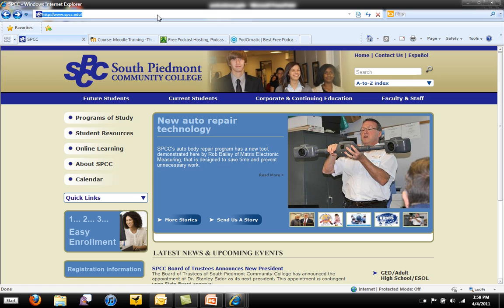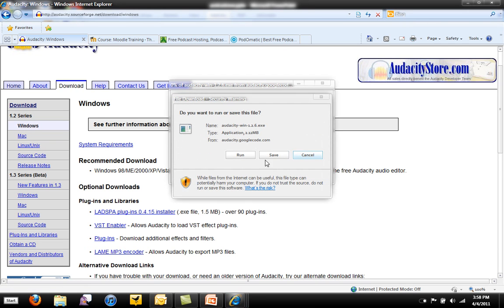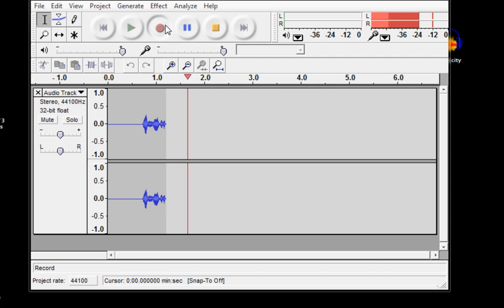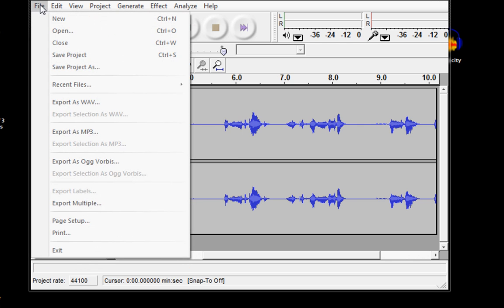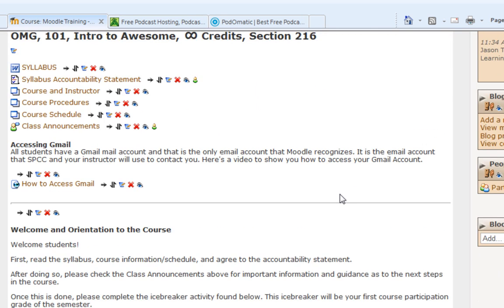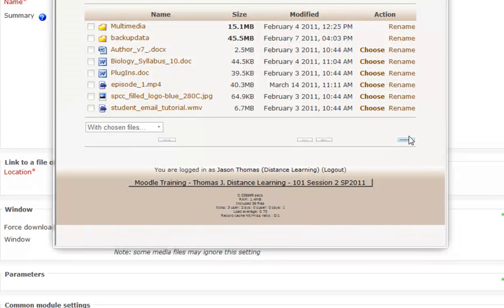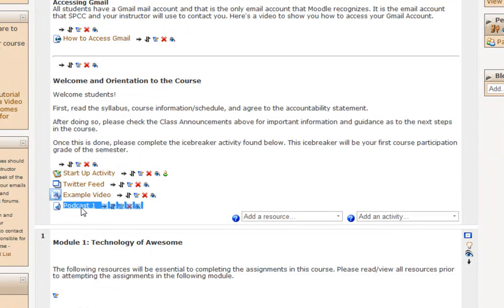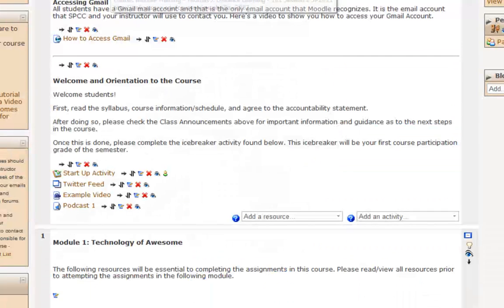Introduction to creating podcasts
This video is a short introduction to using podcasts (creating, recording, publishing).